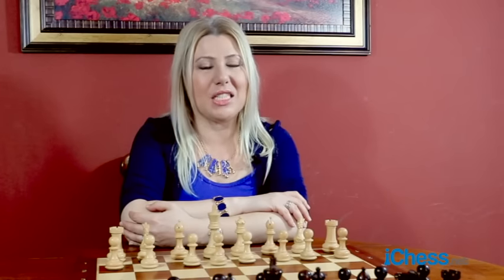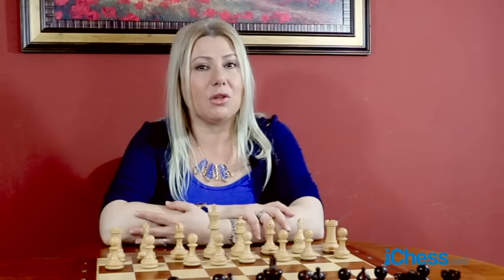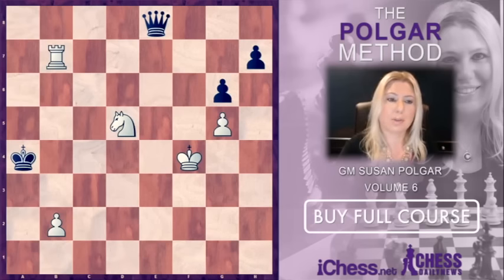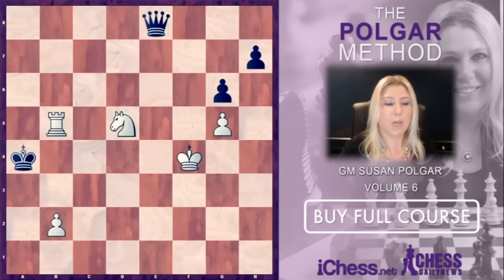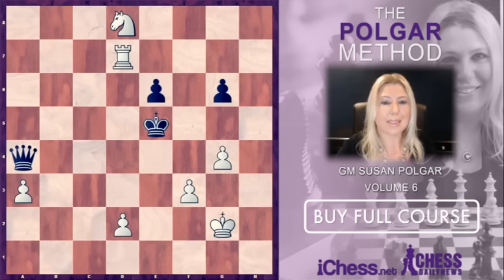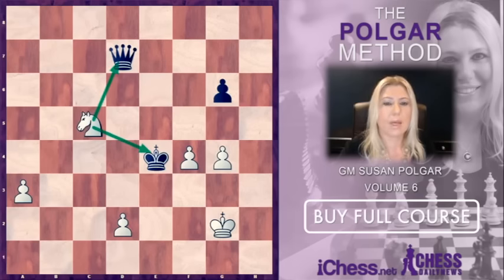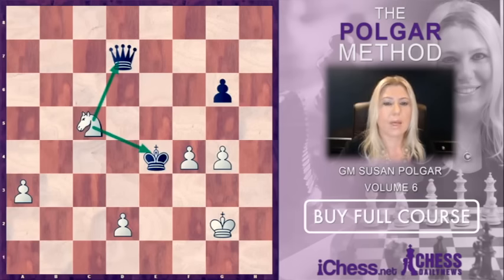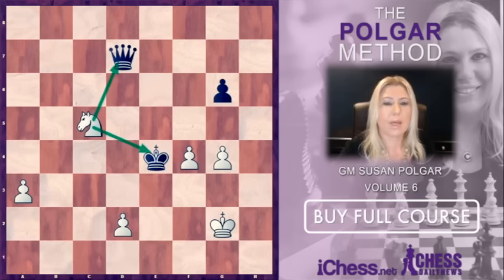Chess Tactics Simplified by GM Susan Polgar [Master Method]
JAW-DROPPING Chess Tactics Explained by GM Susan Polgar!

We all know the importance of chess tactics and there are few better feelings than spotting an awesome sacrifice and getting to play it in an important game. But what about those complicated positions where it looks like there must be a winning combination but there are so many different options it's almost impossible to find the right line?

This video from GM Susan Polgar can help with exactly these kind of situations!

There is an underlying logic to most tactical positions. When we have the inner workings of chess tactics explained, we can combine them and work backwards to find winning moves. The 4 main tactical types are forks, pins, skewers and the discovery (discovered checks or discovered attacks) and, in this video, GM Susan Polgar showcases some amazing endgame puzzles that work because of hidden fork tactics.

Note that Susan highly recommends endgame puzzles as they are often the purest form of tactics - all the pieces on the board are used to achieve the win. There are no other distractions and so it is easier to recognize what's important. It's these tactical patterns that will serve you well in future.

There are 4 puzzles in this video with all of the chess tactics explained by Susan. However, you should first try and solve them yourself. Pause the video, try and work everything out (including all the different responses by the opponent) before listening to the solution.

If you managed to solve a puzzle, fantastic! If not, make a note of what you missed or any mistake you made. The process of identifying these mistakes will help you fix them and make you a stronger tactician.

It's not surprising, with the topic being forks, that each of the positions in this video involve knights. However, we see them paired with a rook then a bishop the a second knight. It's the way these pieces coordinate to restrict the Black King and Queen, force them onto 'forkable' squares and even place them in zugzwang that are the real learning points.

Enjoy this video, and if you want more chess tactics explained by GM Susan Polgar, check out her brilliant Polgar Method course